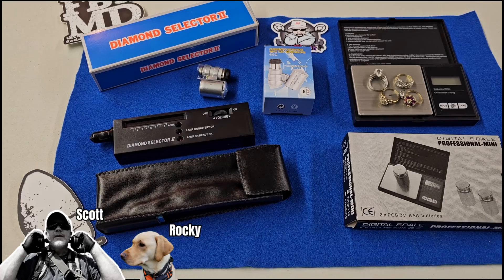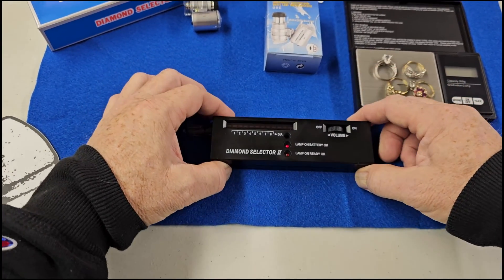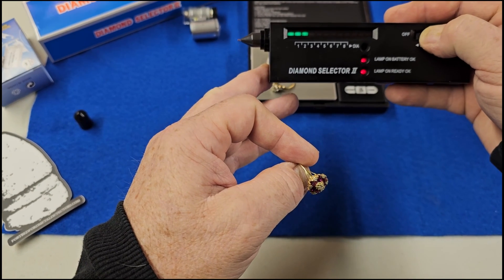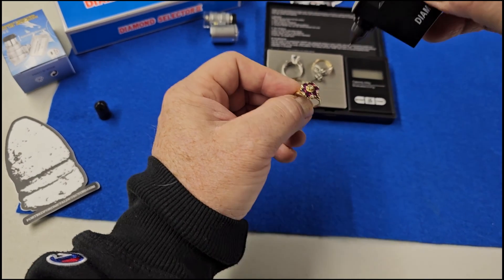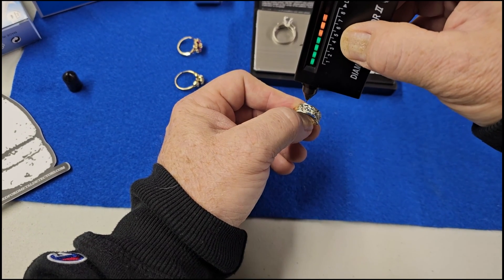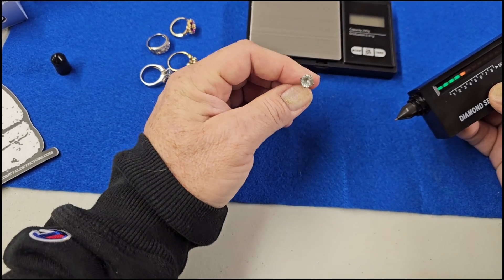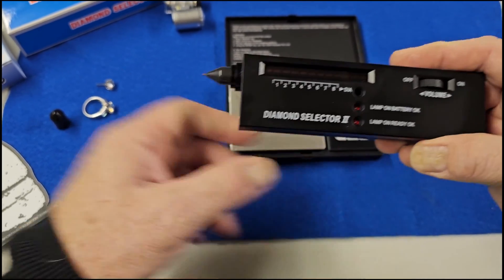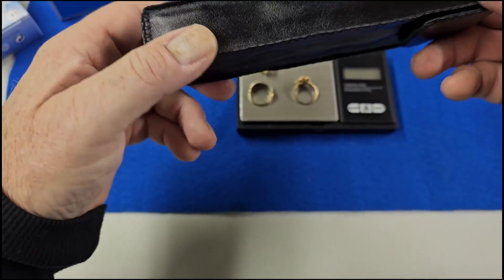Do Diamond Test Kits Really Work? Lets Test Some Diamonds!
In this video I'll be using a diamond test kit to determine if some of the "so called" diamonds in a few of my rings are real or fake. I'll explain how to use the device to test the diamonds as well how to calibrate it and son on.

My diamond testing kit used in this video can be found on Amazon using this